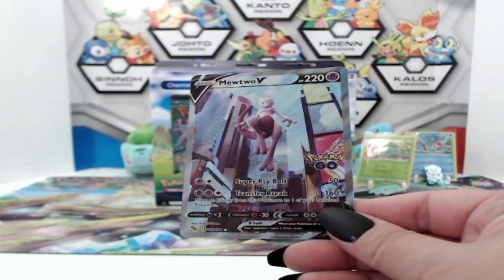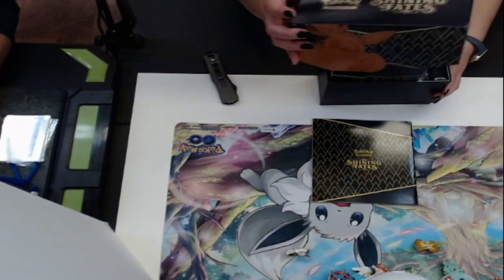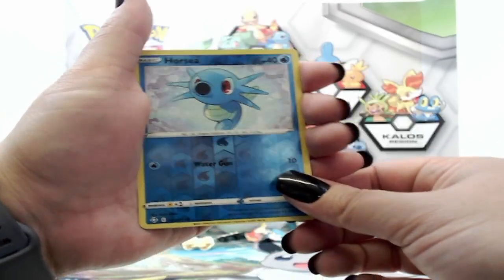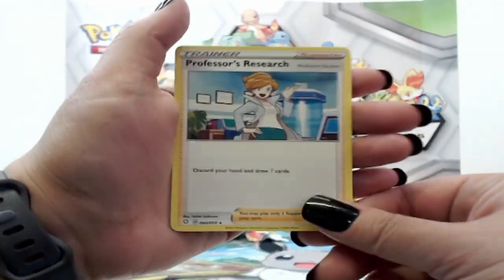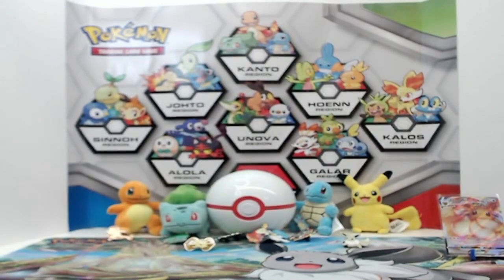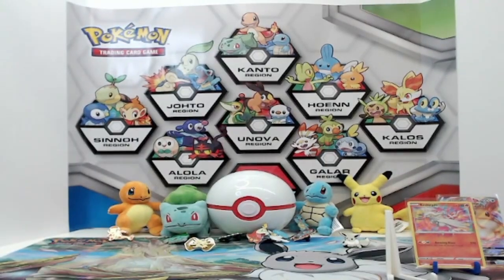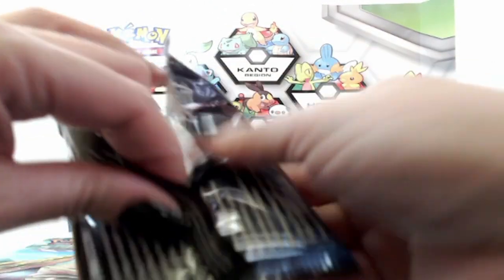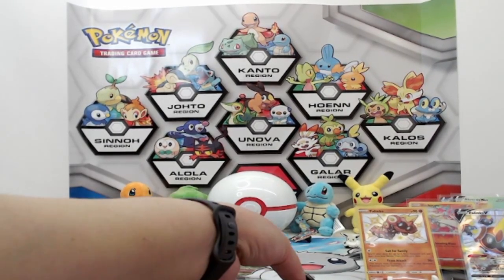Shining Fates ETB more Pokemon from House of D!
Today we have a Shining Fates ETB, we snag some good hits and much more! Stick around to the end to see what we get! Some good hits in this video..